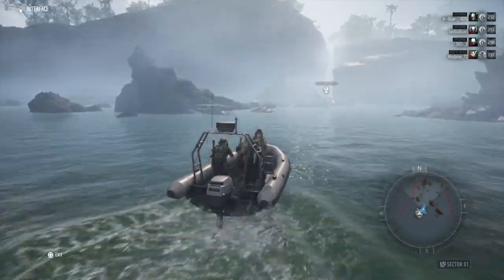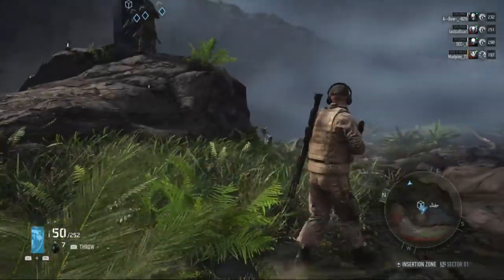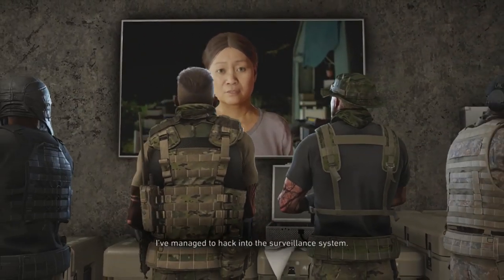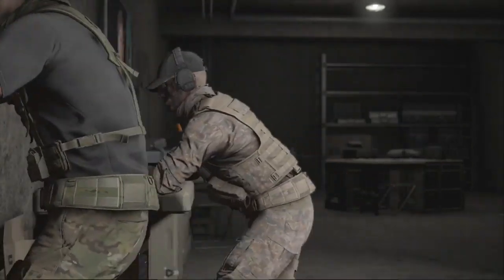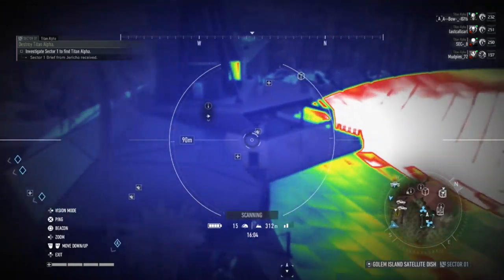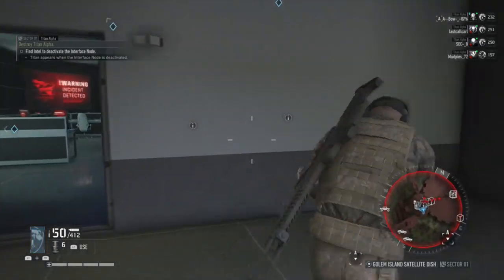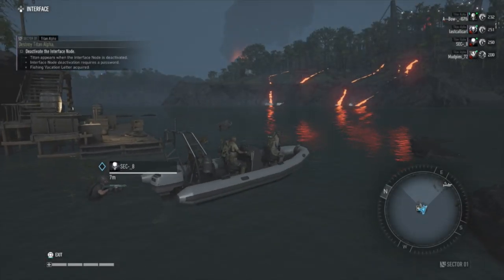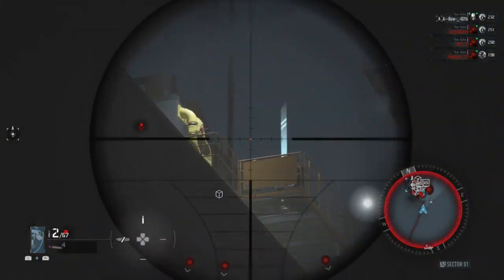Ghost Recon Breakpoint - How to Reach TITAN ALPHA (Sector 1) | RAID TIPS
In this Ghost Recon Breakpoint video, IGY6_gamez shares on how to reach Titan Alpha in Sector 1 for the raid. Titan Alpha is the "boss" of Sector 1 in Breakpoint's raid. Before you get to face this behemoth, there are a few steps to take...
HEY Y'ALL, WELCOME ALL!!!
Show some love by SHARING & HITTING those ICONS that need the CLICKING!!!

Stream Schedule:

Sundays - FB Live (5et/2pt)

Mondays - NO STREAM

Tuesdays - YT Live (10et/7pt)

Wednesdays - FB Live (10et/7pt)

Thursdays - YT Live (10et/7pt)

Fridays - FB Live (10et/7pt)

Saturdays - YT Live (10et/7pt)

Appreciate the dope background track!

Props for the audio on the outro, Free Music Tunes

Track: Kaleo - Way Down We Go (DJ Alexey Voronkov Remix)